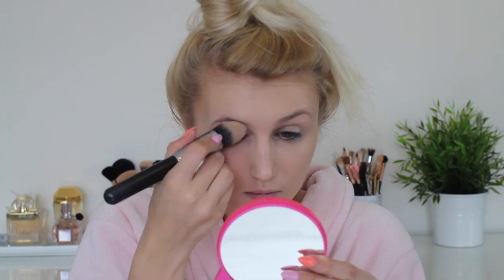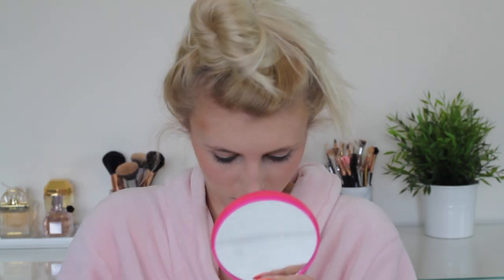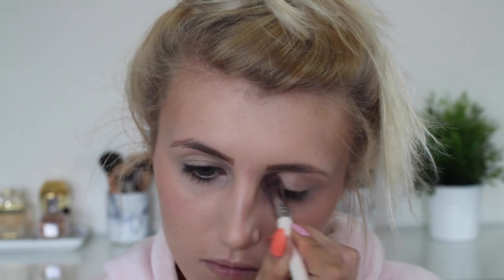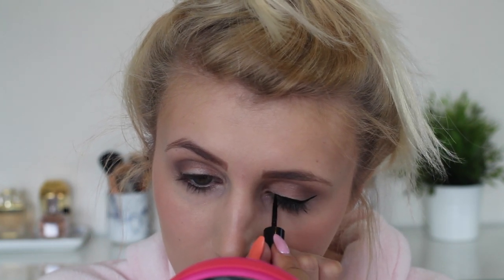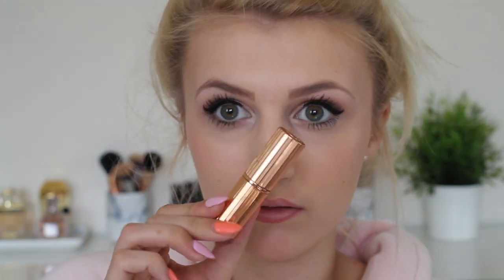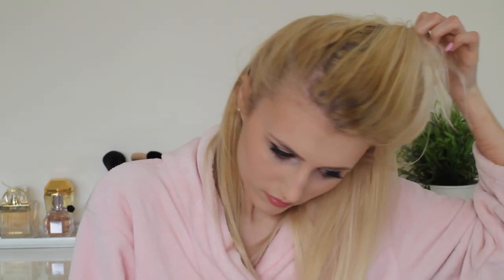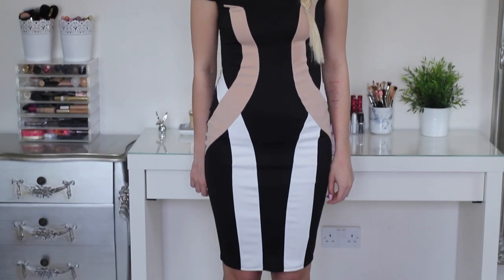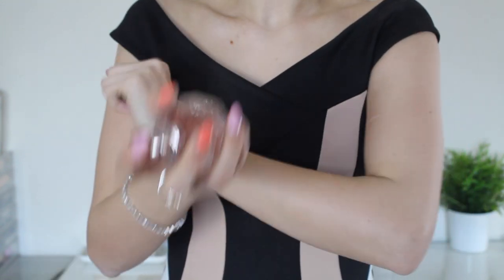Get Ready With Me | Night Out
MAKEUP USED-

Collection Lasting Perfection Concealer
Collection Lasting Perfection Powder

MAKEUP BRUSHES (some only available in sets)-

HAIR-

OUTFIT-

Clutch- Boohoo